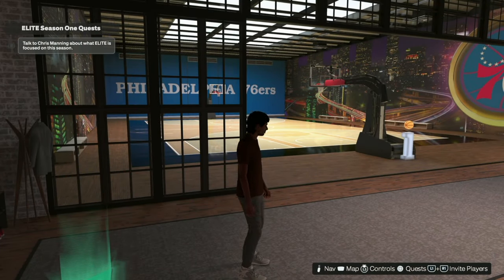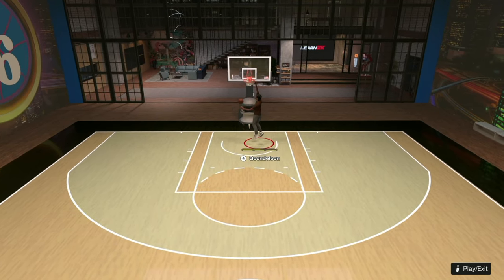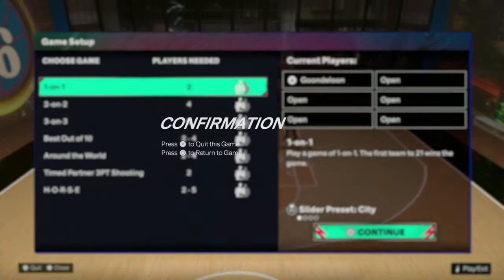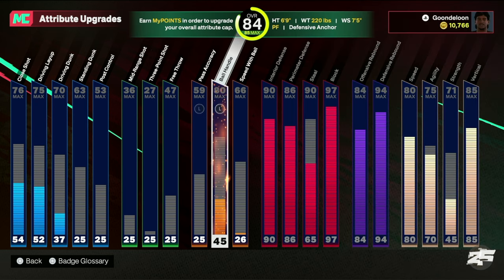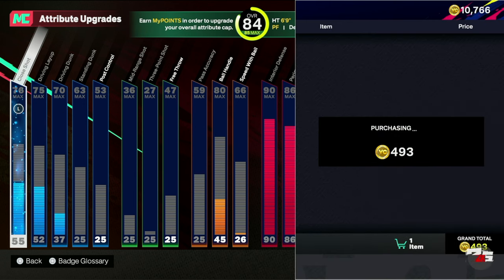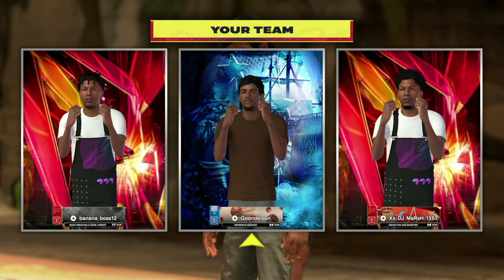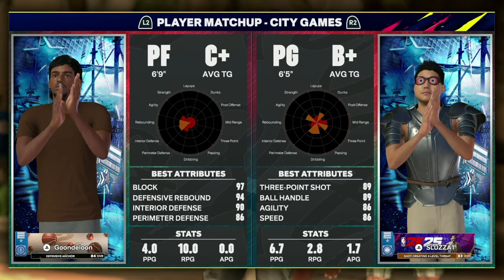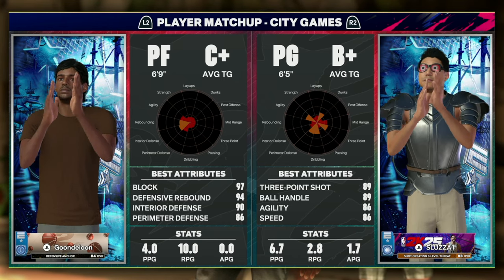MY FIRST GAME IN THE NBA2K25 PARK - DEFENSIVE ANCHOR BUILD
I'm rocking a 6'9 220lbs WS 7'5" PF. i decided i wanted to be a defensive player so here we go, if you need boards i gotchu